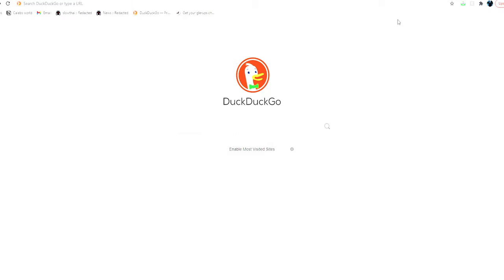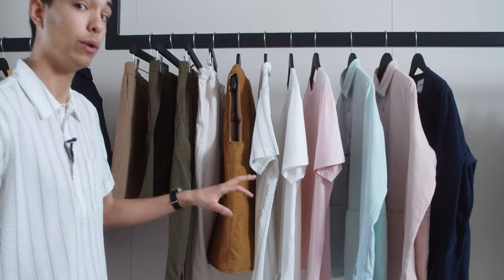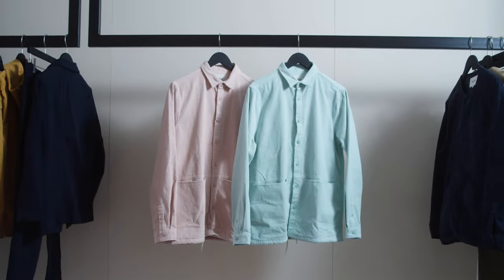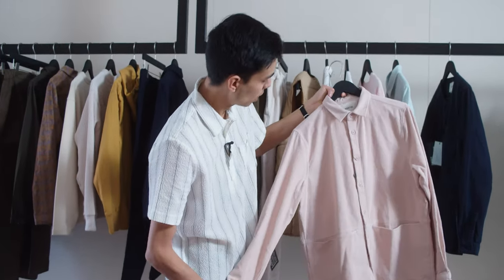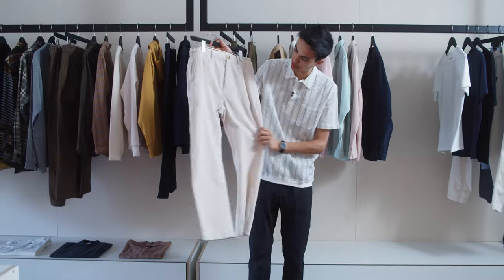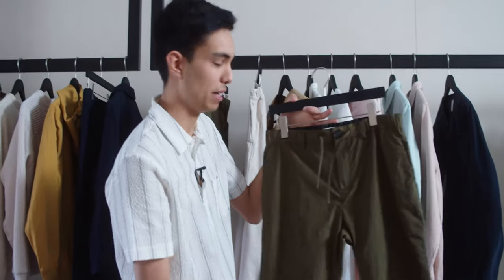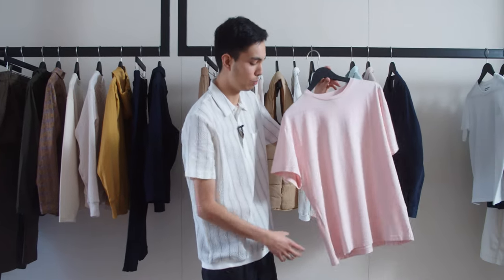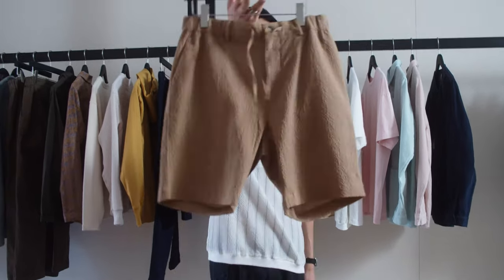Learn about the Kestin SS21 Collection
Learn more about the Kestin SS21 Collection.  Kestin has done it yet again for SS21, offering up a veritable cornucopia of classic garms. For the colder months of spring we’ve got the reversible insulated Kestin Fala Vest, a stunning piece that’s perfect for chilly March afternoons. Pieces like the Kestin Neist Overshirt and Kestin Armadale Shirt Jacket can serve as both late winter mid-layers and spring/summer outerwear, while the Kestin Aberlour Carpenter Pant and Kestin Kelso Pant offer similar versatility in the legwear department. Once the weather gets proper warm, it’s time for breezy summer options like the  Kestin Buckthorn Shirt, Kestin Inverness Short, and Kestin Fly Tee. Kestin has pieces for every temperature.